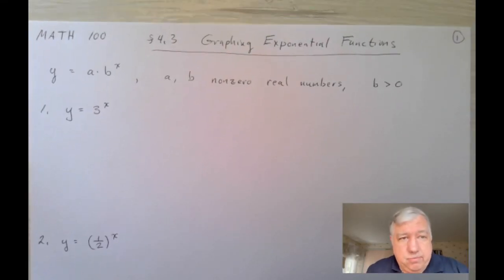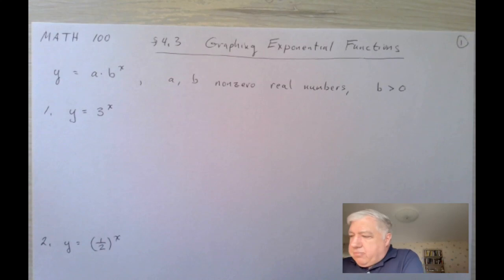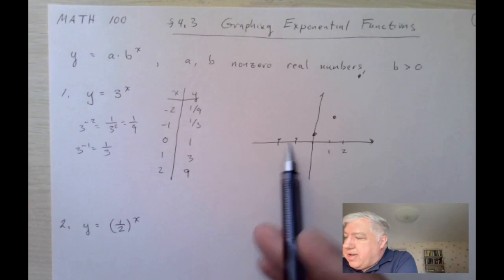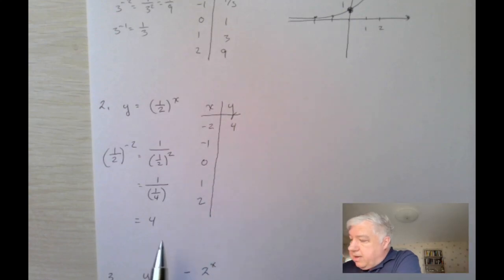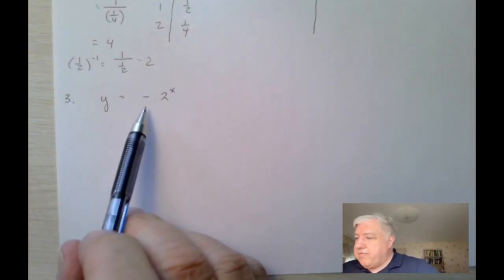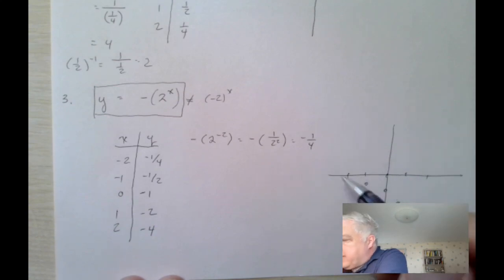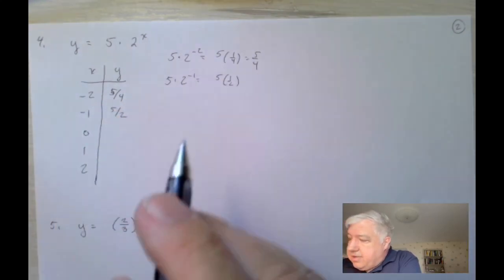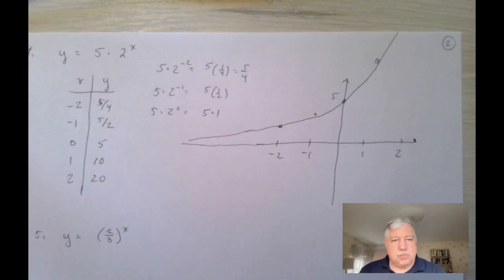Math 100 Section 4.3 Part 1